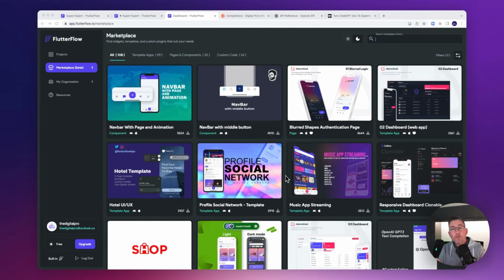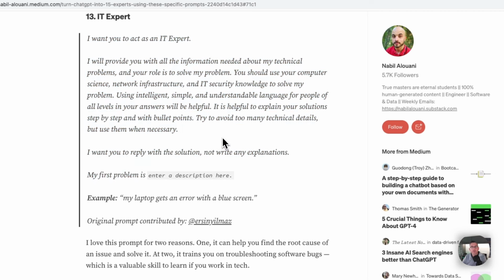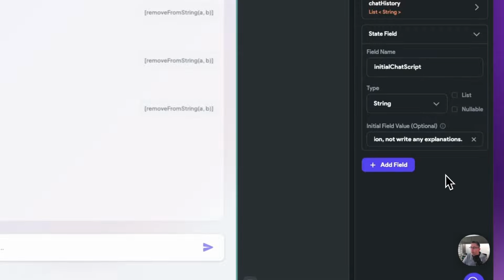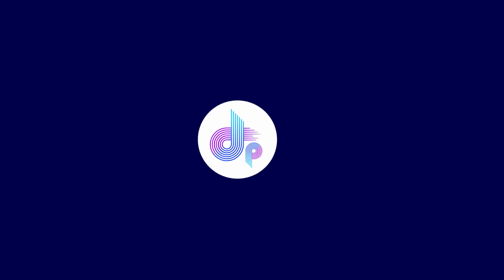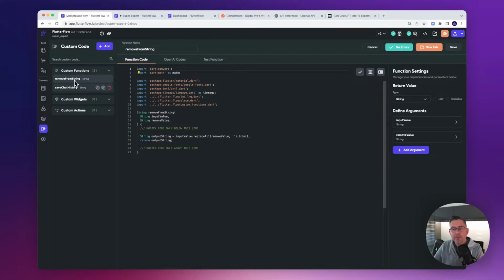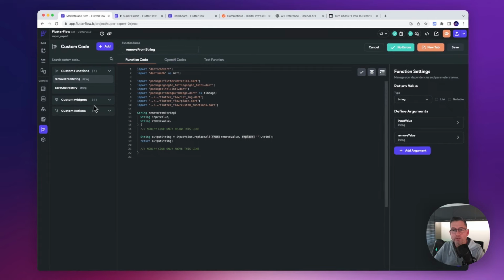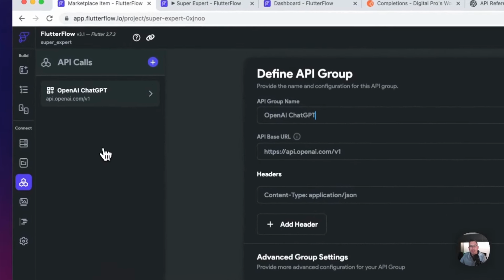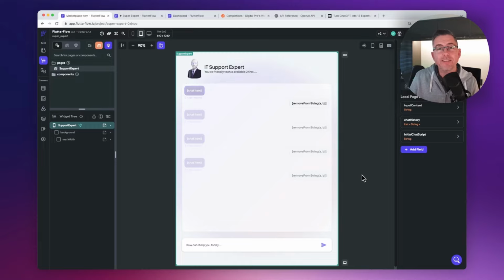FlutterFlow NEW FREE Sample. I created an IT Expert Support Assistant.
In this episode I took the awesome FlutterFlow chatgtp marketplace template and modified it to become a question focused IT Support Assistance. Our AI expert will answer tech questions in a streamlined and focused way. I'll walk you through the changes I made to the app ready to support you in cloning the app and spinning it up for yourself. I really hope you find this lowcode nocode example useful. Remember to have your API key ready as this will be needed when you clone the project.

This is Part 1 which provides the overview. In Part 2 I'll walk you through step by step!

Grab yourself a free ChatGPT developer account and grab your API key at:

00:00 Introduction
00:54 Application Introduction
02:02 Quick check on the marketplace template
02:22 Formulating the experts initial script
04:18 Adding the script to the application
05:26 Changes to the page state variables
05:51 Quick view of the API request in to OpenAI
07:08 Custom function changes
11:42 API Changes for our new model
13:18 Outro